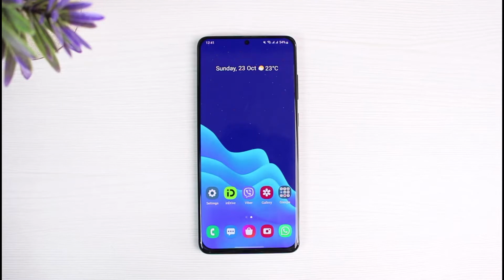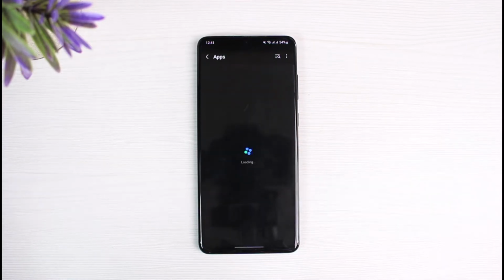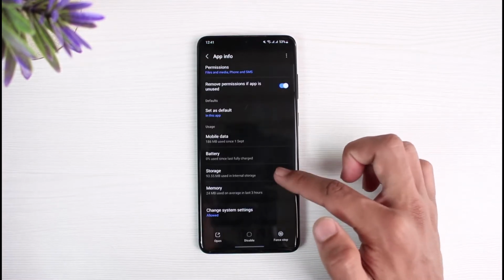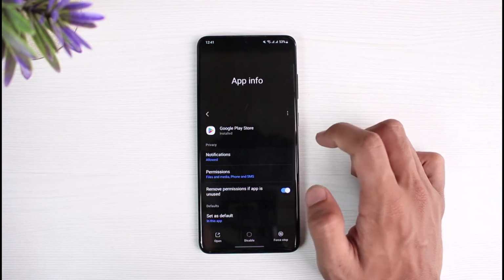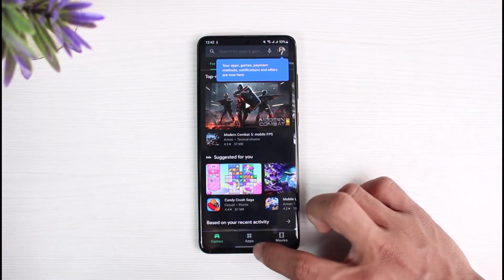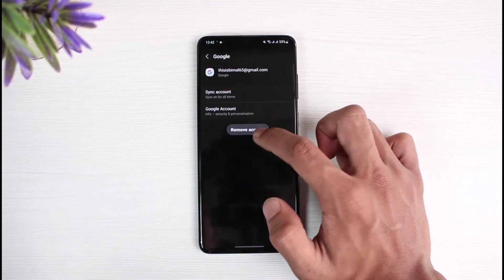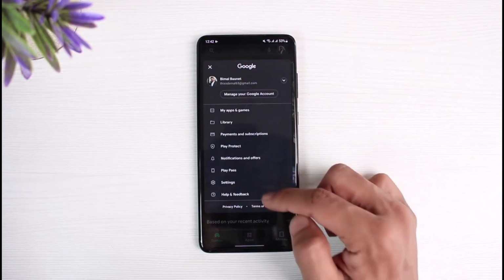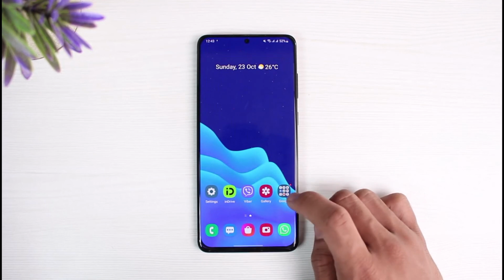How to Fix if Play Store is No Longer Downloading or Updating Apps !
This video guides you in an easy step-by-step process to fix if the Play Store is no longer downloading or updating the apps. So make sure to watch this video till the end.

Follow these simple steps:
1) Open Settings
2) Go to Apps
3) Select Google Play Store
4) clear cache and data
5) Uninstall the updates
6) Reinstall the Play Store Updates
7) Reboot your Android
8) Hopefully, this solved your problem.

0:00 Introduction
0:23 Clear Cache / Data
1:08 Uninstall/Reinstall Updates
2:17 Outro: Final Verdict